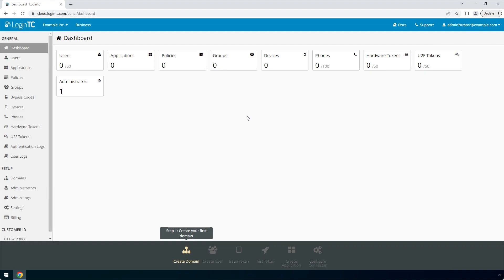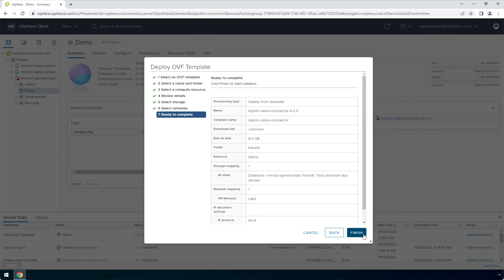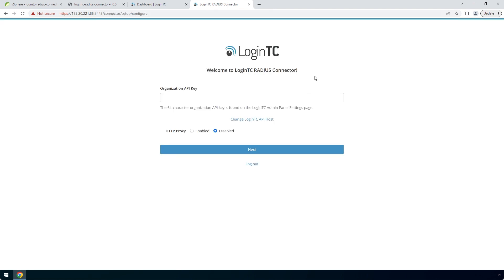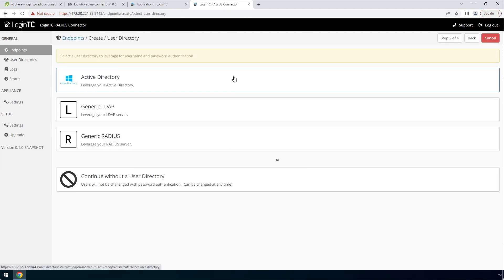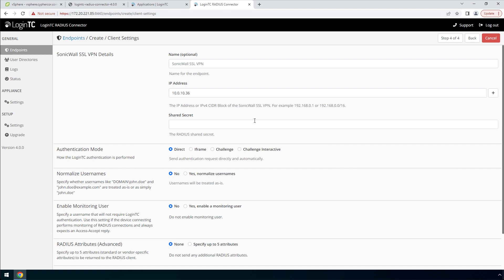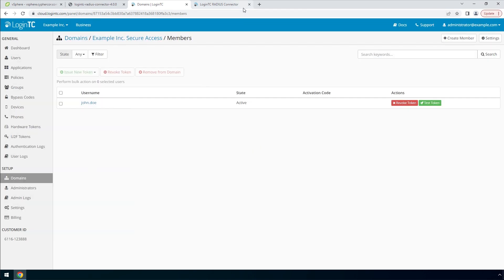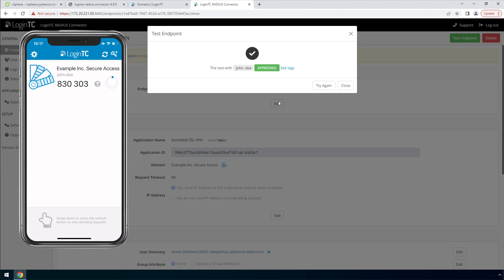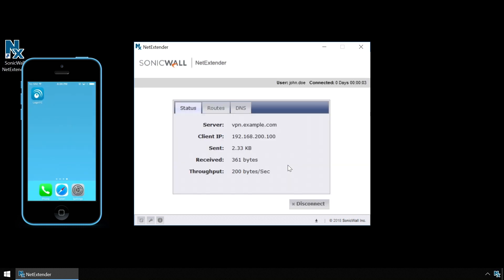SonicWALL SMA Two Factor Authentication (2FA/MFA)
See the SonicWALL SMA SSL VPN two-factor authentication with LoginTC documentation to follow along

LoginTC adds two-factor authentication to  SonicWALL SMA SSL VPN in way that is seamless for end-users to use and administrator to deploy and manager. This video shows step by step how to setup your  SonicWALL SMA VPN with LoginTC 2FA.